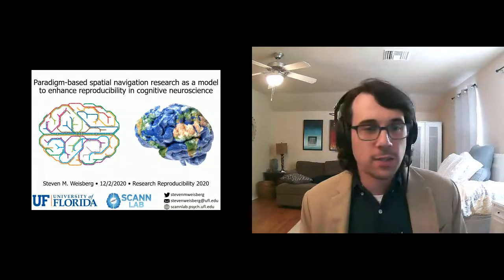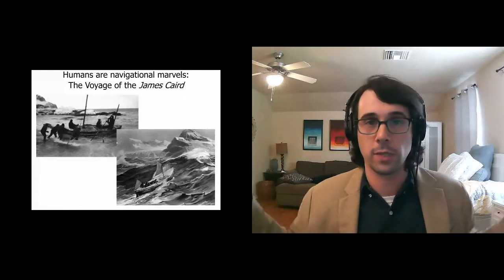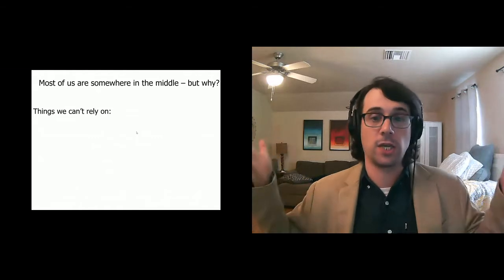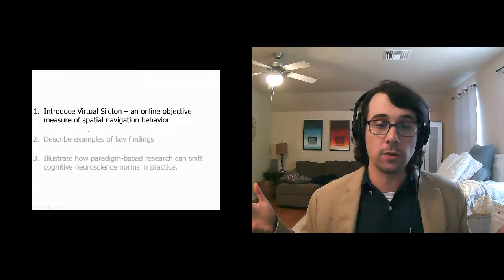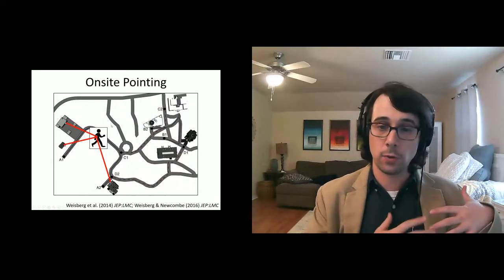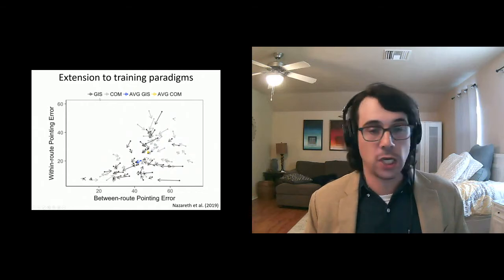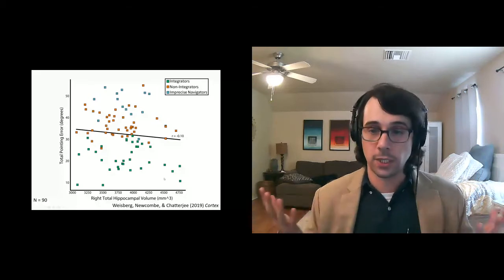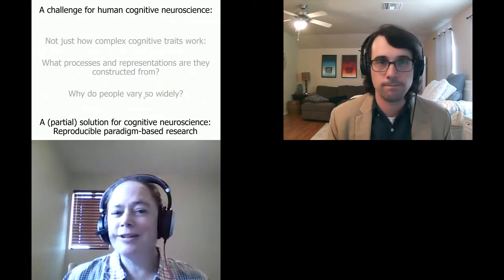Steven Weisberg Paper Presentation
Paper Session 2: Paradigm-based spatial navigation research as a model to enhance reproducibility in cognitive neuroscience: Steven M. Weisberg, University of Florida